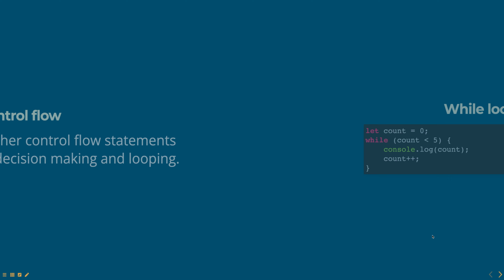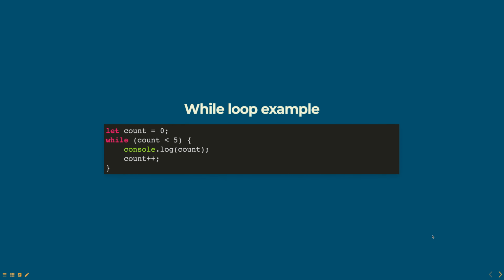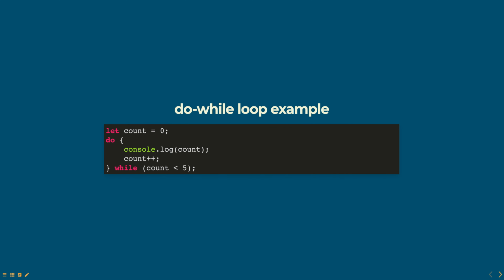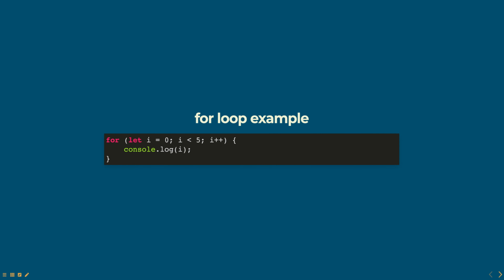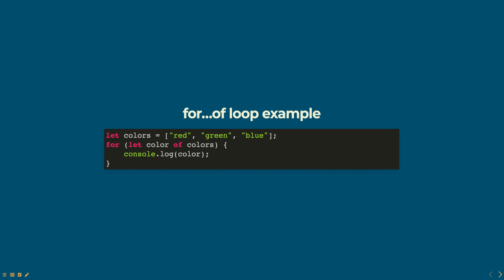Control flow in javascript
JavaScript provides other control flow statements for different types of decision making and looping.